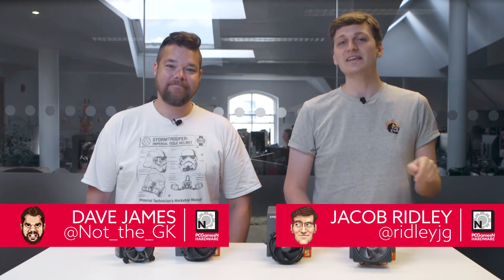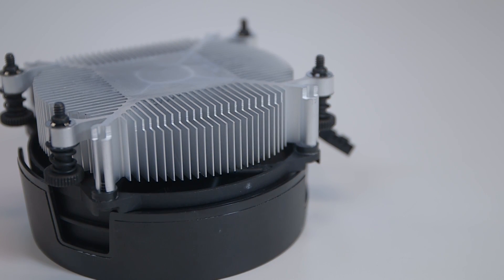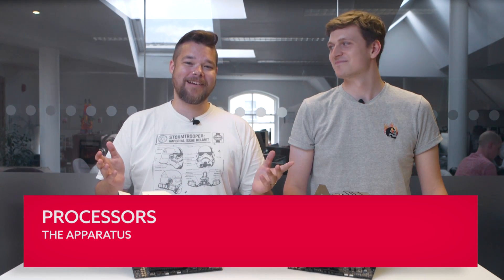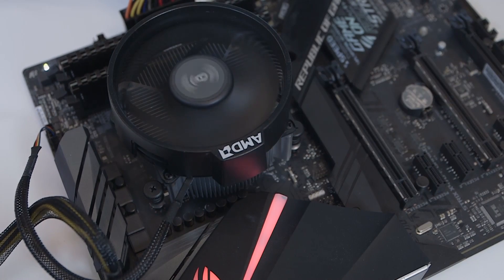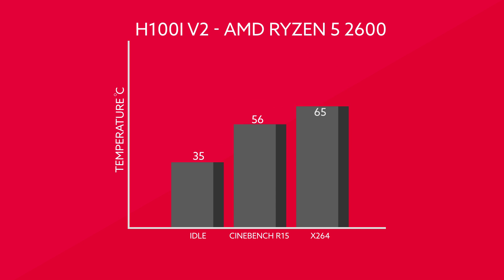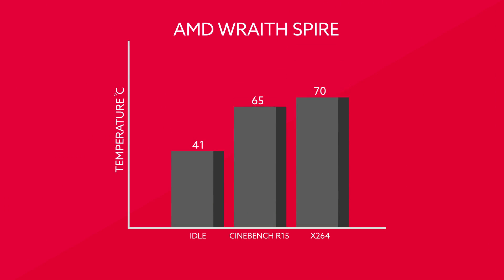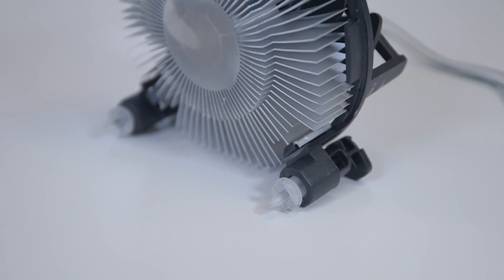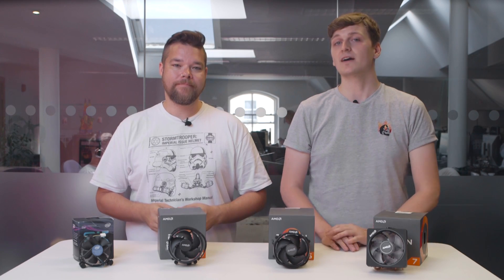Stock CPU cooler battle royale. Who will win, AMD or Intel? | Hardware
It’s time to see who takes the crown in our stock cooler showdown. Will the Wraith Stealth manage to deal with the heat and take on Intel’s stock Coffee Lake cooler, and just how good is AMD’s Prism chip chiller anyways? We find out in this week’s hardware show.